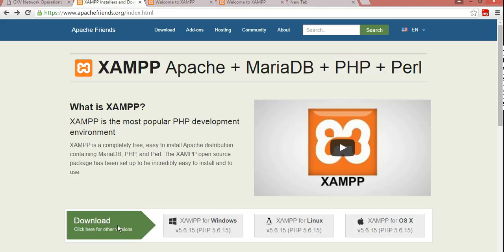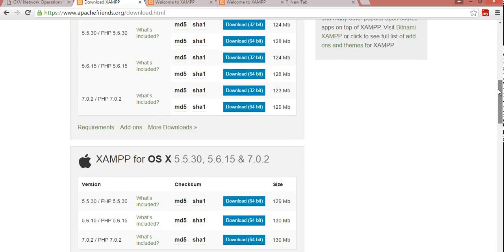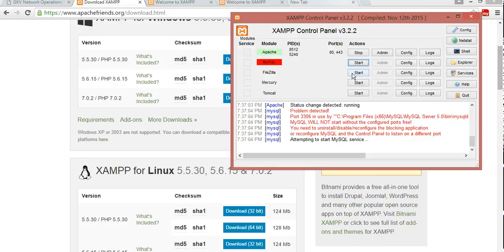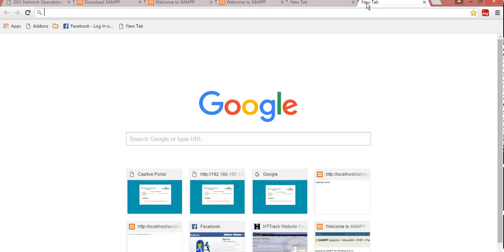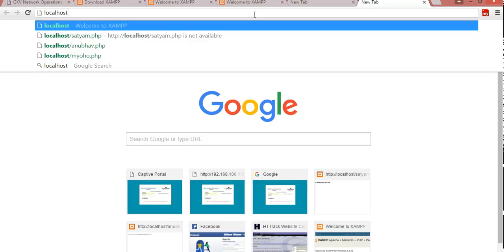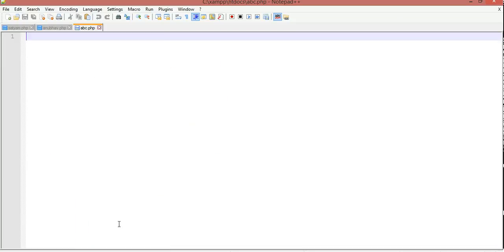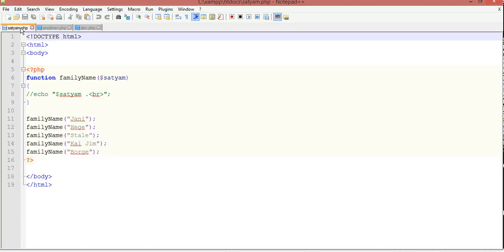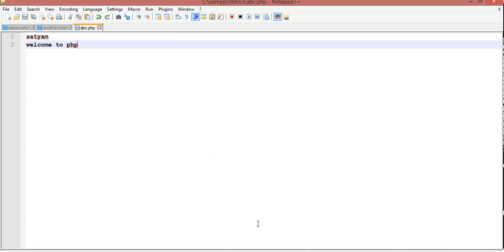PHP Tutorial- 3- installation